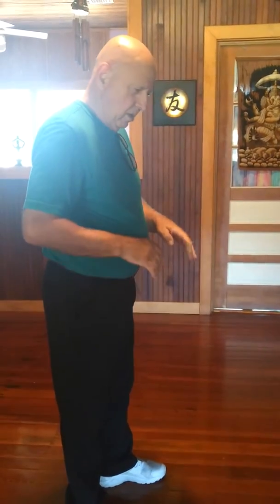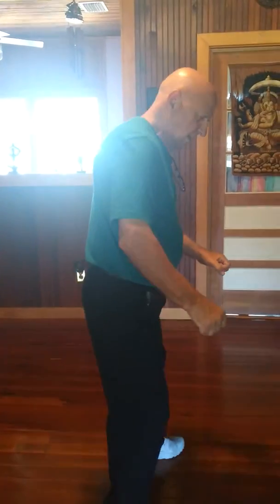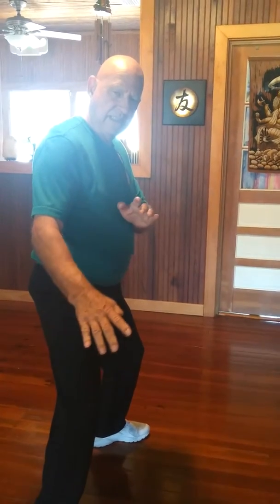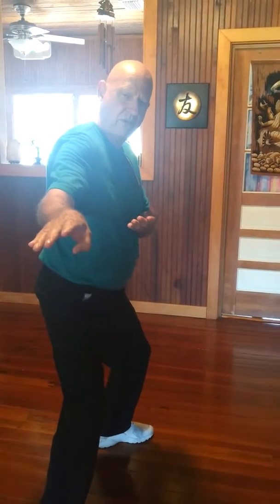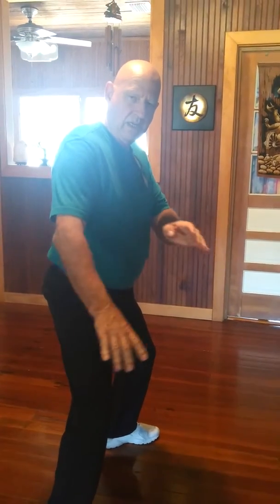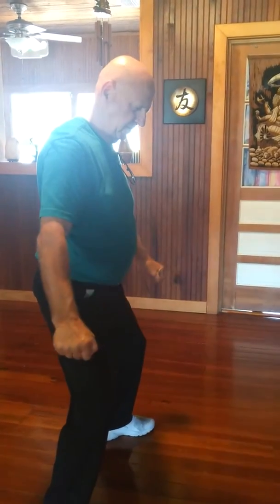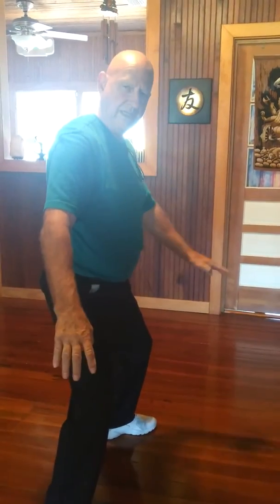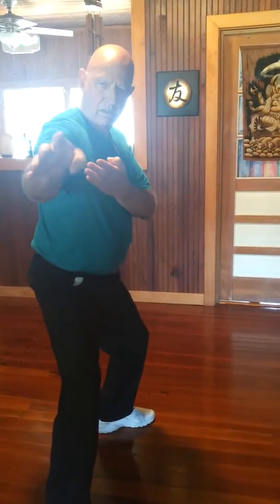George Trimm teaching his students Sandy how to adjust the hands in the beginning of Seiunchin No Ka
George Trimm teaching his students Sandy how to adjust the hands in the beginning of Seiunchin No Kata.  And explaining the tension like focus